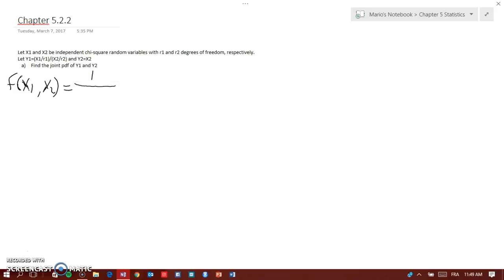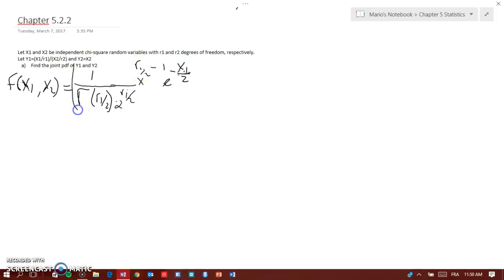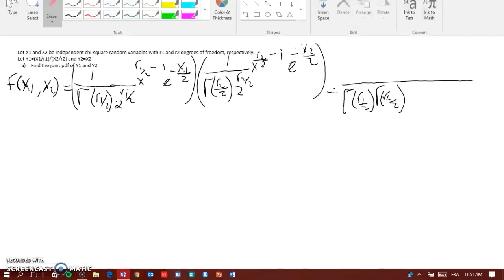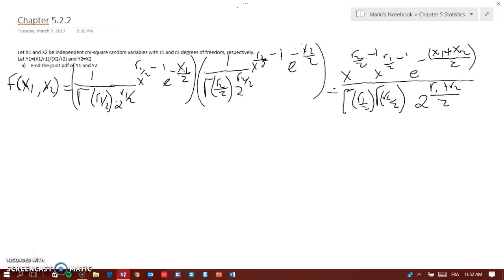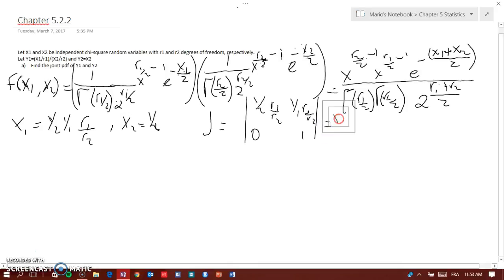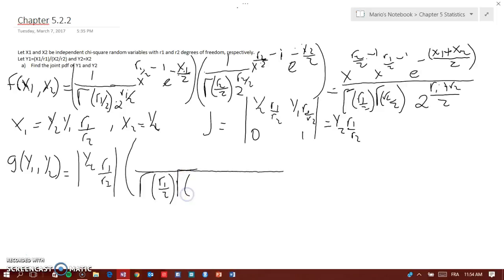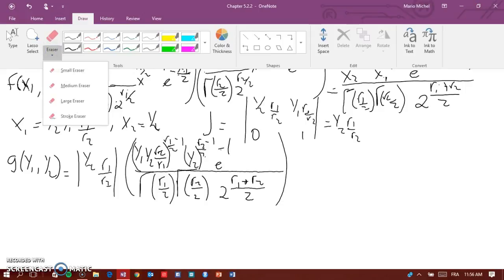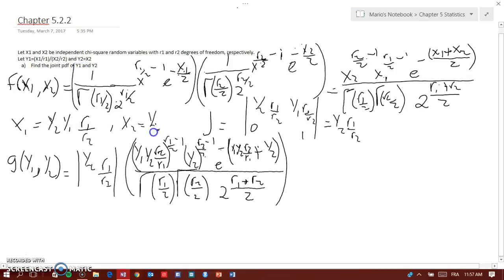HOW TO DO THE TRANSFORMATION OF TWO RANDOM VARIABLES